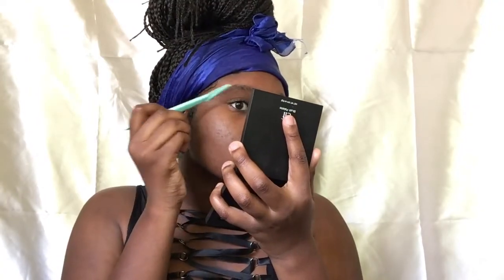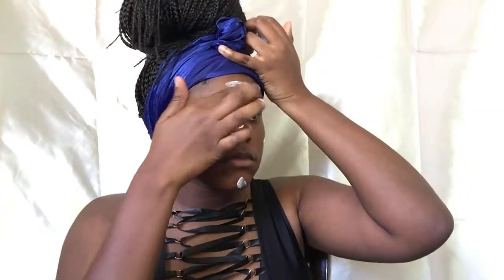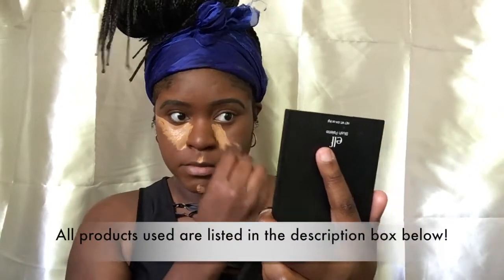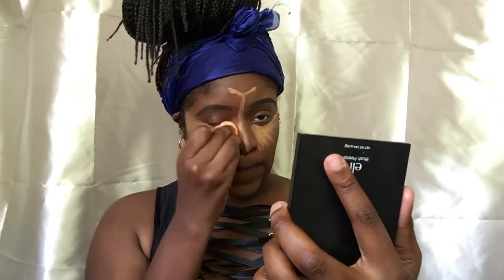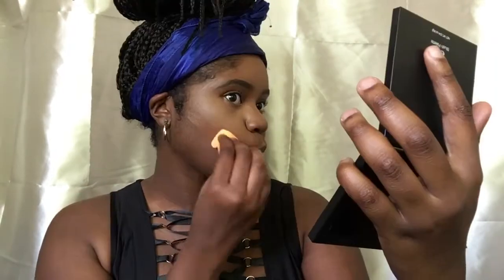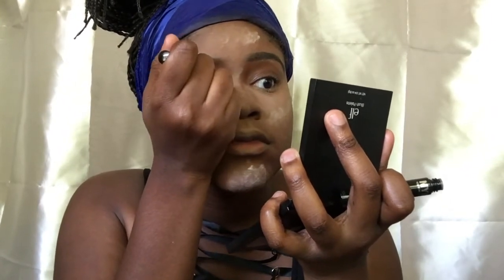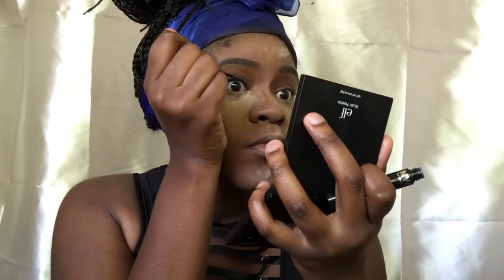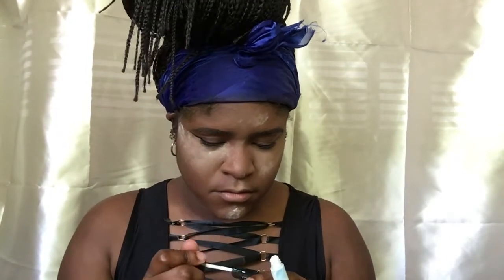Instagram Baddie Makeup Look | Dark Skin/WOC Friendly | Summer 2016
Hey guys! I'm back with another video. This "Instagram Baddie" look has been trending and I thought why not make a video of my own of my take of it?! Needless to say this video was extremely fun making and brought out my inner "baddie" lol. This makeup look is very much an everyday look for the summer and caters to my chocolate beauties as well! Yes, Dark skin women can be baddies too, okay?! Anywho, I hope you all enjoy this video and if you want to see more videos like this then don't forget to thumbs up this video! :)

My apologies!! I recorded an ending/outro to this video as well but the ending got cut off upon uploading!! UGHHHHH!! I'm just now noticing! smh. Luckily the main footage made it. Once again my apologies!***

-FACE-
Ponds Moisturizing Cream
Nivea Post Men Shave Balm
Loreal Pro-Matte Foundation - Mocha
Black Radiance Foundation - Cocoa Bean
LA Girl Pro Concealer - (in order of appearance) Orange Corrector, Fawn, Dark Cocoa
Black Radiance Pressed Powder - Mahogany
Wet n' Wild megaglo Illuminating Palette - Catwalk Pink
Wet n' WIld To Reflect Shimmer Palette - Boozy Brunch

-EYES-
Broadway Lashes - 138
DUO Lash Glue
Wet n' Wild Liner Pencil - Black

-BROWS-
NYX Eyebrow Gel - Espresso
NYX Above and Beyond Coverage Concealer - Nutmeg

-LIPS-
C.O. Bigelow Mentha Lip Shine - Mint
Wet n' Wild Pencil - Simma Brown
Milani Amore Matte Lip Cream - Adorable